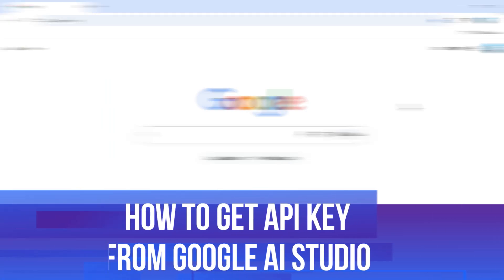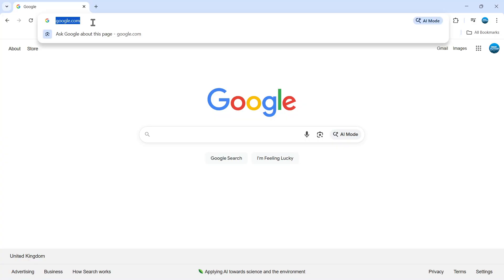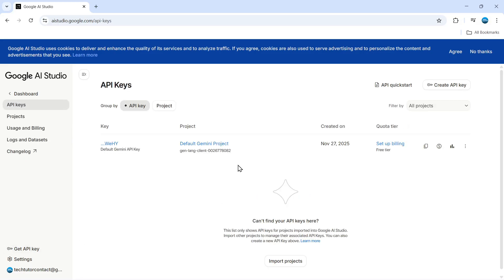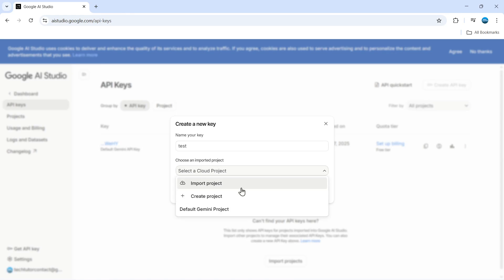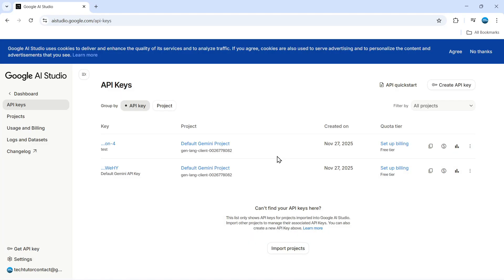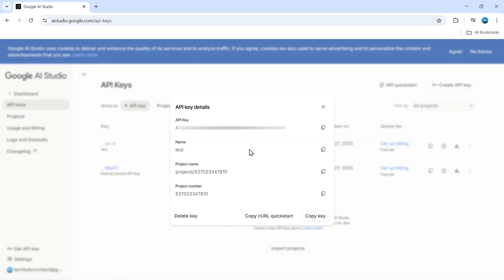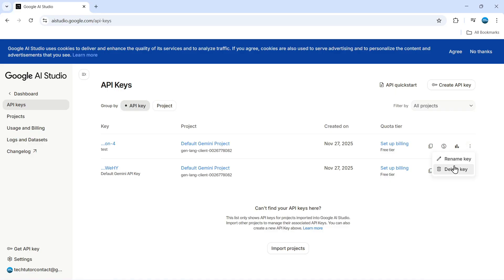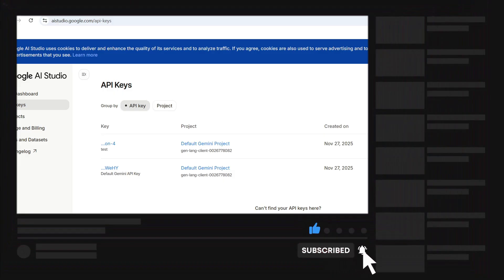How To Get API Key From Google AI Studio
Learn how to get an API key from Google AI Studio step by step in this quick tutorial. In this video, you’ll see exactly how to sign in to Google AI Studio, create or select a project, enable the right APIs, and generate your Google AI API key safely. We’ll also show you where to find your API key, how to copy it, and how to use it in your apps, websites, or AI tools. Whether you’re a beginner developer or just testing Google AI features, this guide will help you quickly get your API key from Google AI Studio and avoid common setup errors.

Thanks!